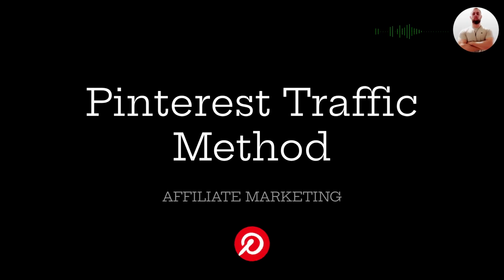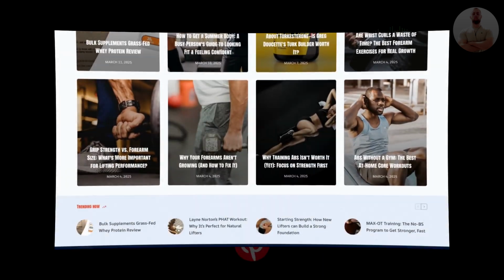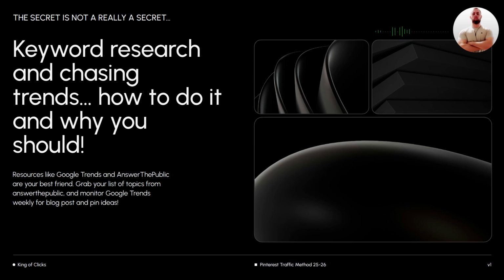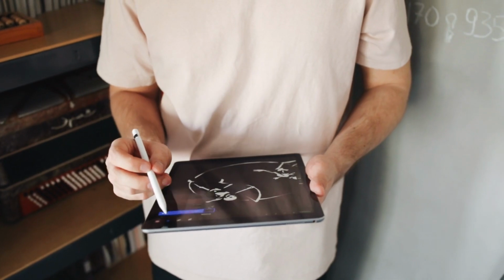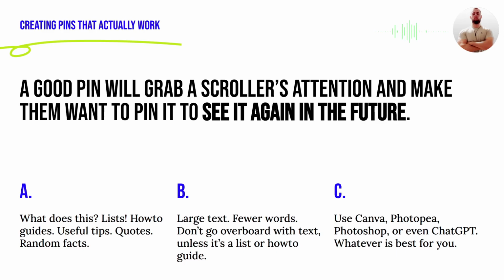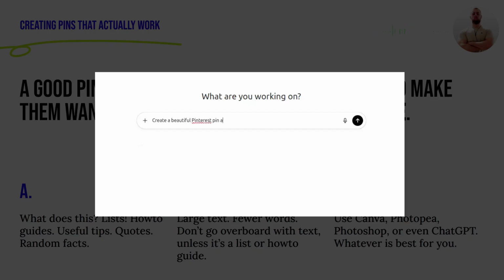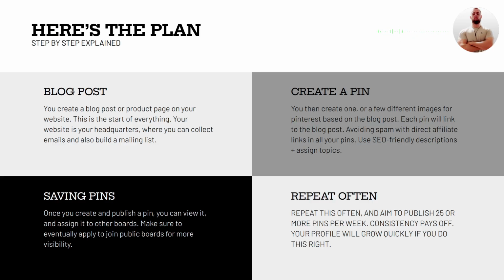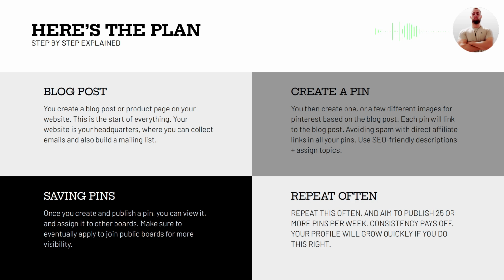Pinterest Affiliate Marketing Method - Get Traffic to Your Blog from Pins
This is a working method for getting blog traffic in 2025 and into 2026. You don't need Google for traffic, you can use Pinterest! Here's how.

Go from zero to earning monthly with my step-by-step guide, written 100% by me, errors and all!